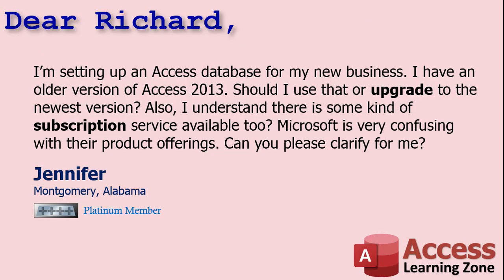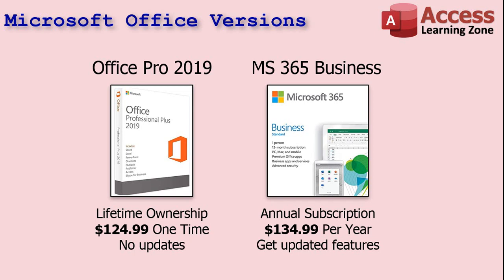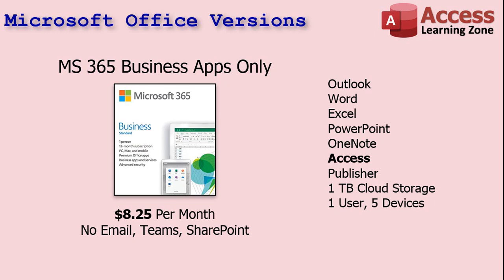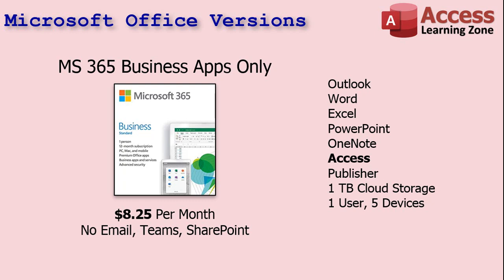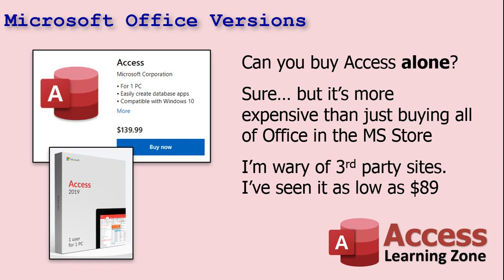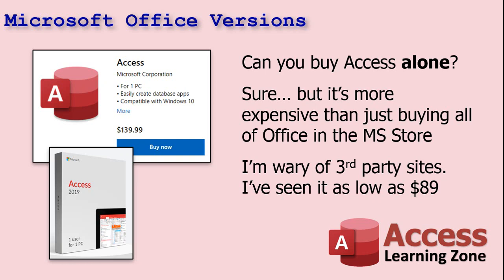How to Buy Microsoft Access. Do you need Microsoft Office Professional or Microsoft 365?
In this video, we're going to discuss all of the (sometimes confusing) options that are available for purchasing Microsoft Access. We'll discuss if it's possible to get a free version of Access. We'll go over the differences between buying the standalone Microsoft Office versus the subscription-based Microsoft 365. I'll teach you about an easily-overlooked cheaper version of Microsoft 365 that's less than $9 per month! We'll talk about buying a standalone copy of just Access, and whether or not an older version of Access would be OK for your needs. I'll explain how everyone ELSE in your company can use your database for FREE with the Runtime Edition. And I'll share some warnings to make sure you buy a legitimate copy of the correct version of Access.

Jennifer from Montgomery, Alabama (a Platinum Member) asks: I'm setting up an Access database for my new business. I have an older version of Access 2013. Should I use that or upgrade to the newest version? Also, I understand there is some kind of subscription service available too? Microsoft is very confusing with their product offerings. Can you please clarify for me?

There is no Extended Cut for this video.

LINKS TO BUY MICROSOFT ACCESS:

Yes, Microsoft's marketing and different Office versions are confusing. They confuse me, and I've been doing this for 30 years. Here's what's currently available that I recommend. These are the prices as of October 2022. I strongly recommend the Microsoft 365 subscription over the one-time purchase. The price shown is per month, per user, for an annual commitment.

Microsoft 365 Business Basic - $6 / mo / user
Does NOT include Access or any desktop applications (online web apps only)

Least expensive subscription that includes Access. Does not include Teams or Outlook Online. This is the version that I use.

Microsoft 365 Business Standard - $12.50 / mo / user
Adds Teams and some additional collaboration stuff.

Microsoft 365 Business Premium - $22.00 / mo / user
Adds Azure Information Protection, device management, and more features for corporate users. I've never used half of this stuff myself, to be honest.

Microsoft Office Professional 2021 - $429.99 / user - one time purchase
The traditional desktop version of Office with Word, Excel, PowerPoint, Access, Publisher, etc.

And remember, you only need to buy licenses for people who are going to be designing your Access databases. If you have 20 people in your office and 19 of them only need to use your database, and not make design changes, you can set them up with the free Runtime edition.